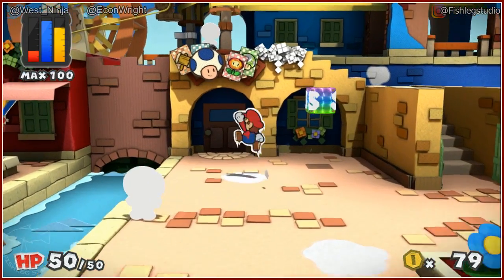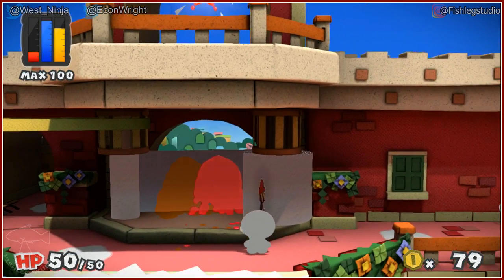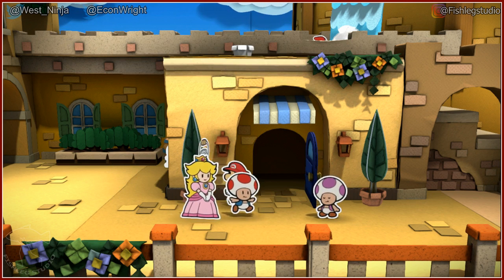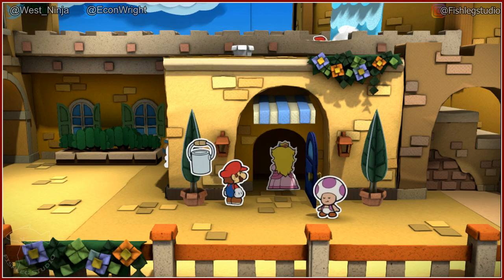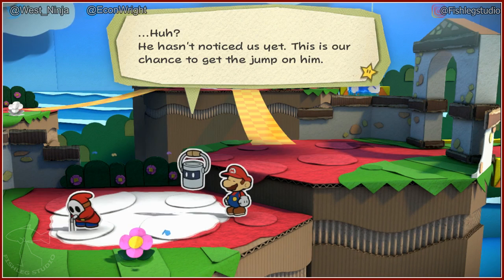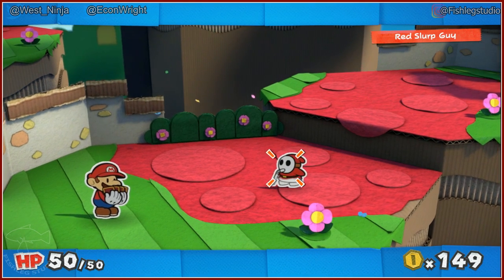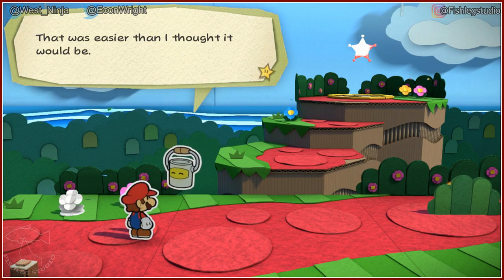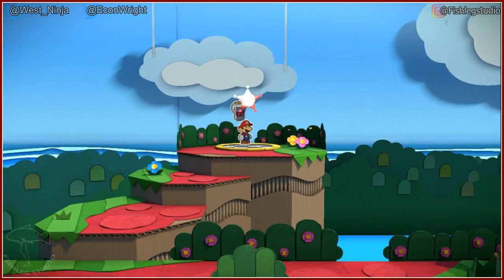Paper Mario Color Splash [2] - Play Together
We want you to join and play games with us!